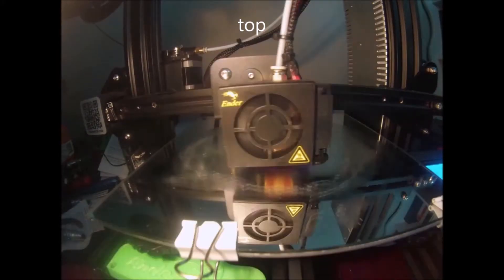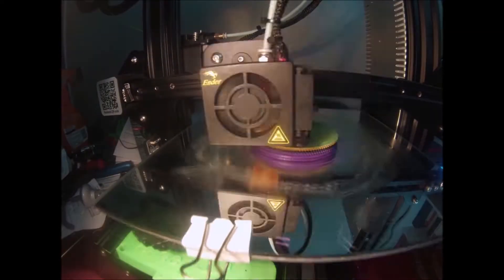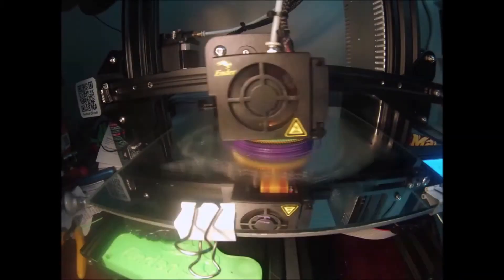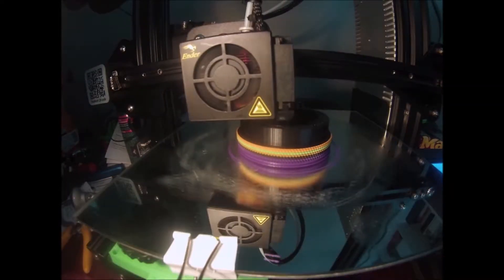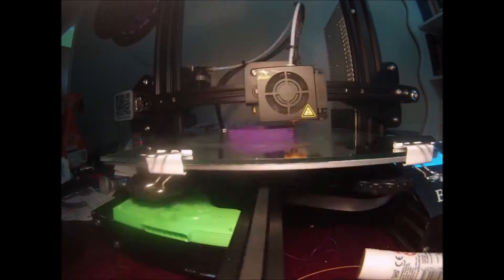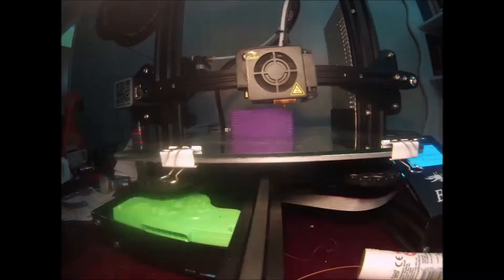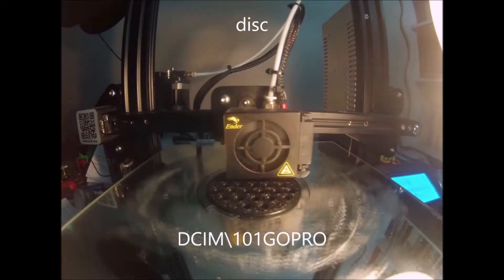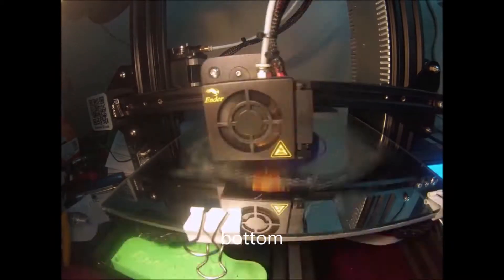ender 3 3d printed herb grinder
hi i have just started this channel for 3d printing more time laps and help as a learn on the way ahead ,please subscribe tick the bell and most of all comment thanks every one